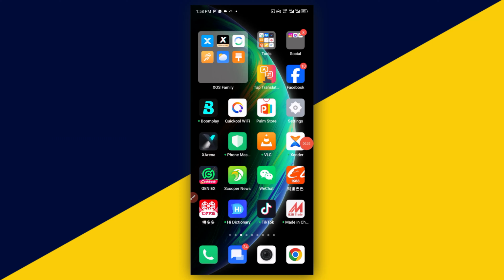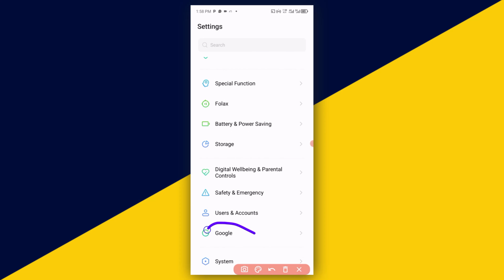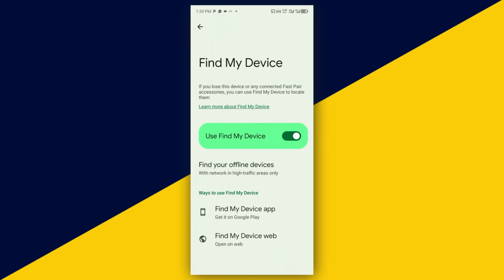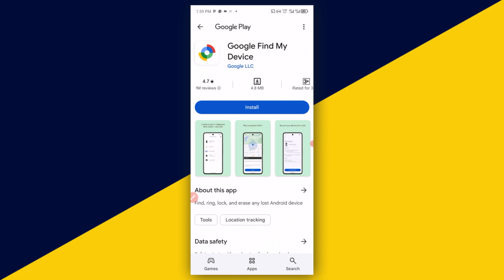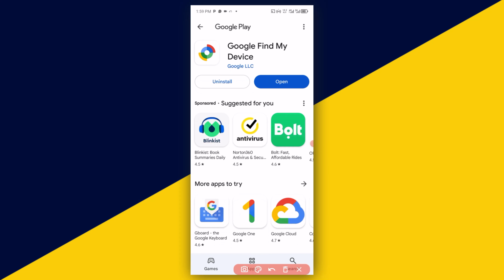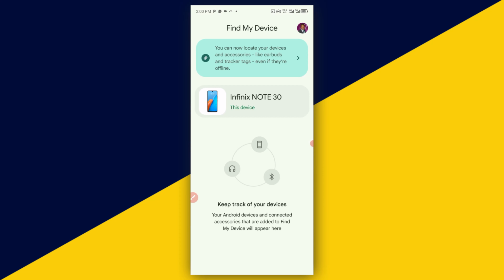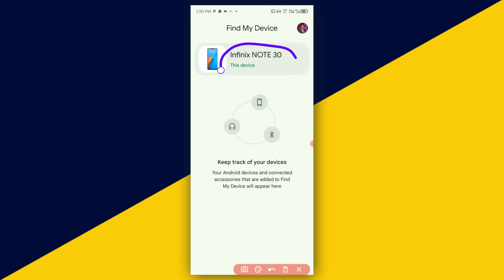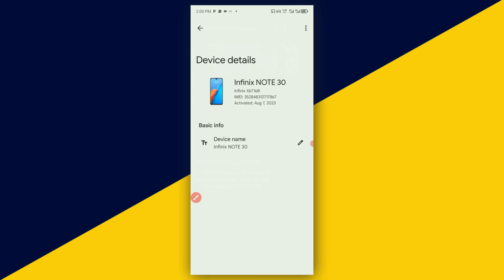How to Install Google Find My Device on Android Phone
Welcome to our comprehensive guide on how to install Google Find My Device on your Android phone! Whether you want to keep track of your device’s location, lock it remotely, or safeguard your personal data, this video will walk you through the entire process effortlessly. Perfect for all Android users, this guide ensures you can install and set up Find My Device quickly and easily.

In This Video:
1. Introduction - Understanding the benefits of using Google Find My Device and how it can enhance your device's security.
2. Accessing the Google Play Store - How to navigate to the Google Play Store on your Android phone.
3. Searching for Find My Device - Step-by-step instructions on how to search for the Find My Device app in the Play Store.
4. Installing the App - Detailed guide on how to download and install the Find My Device app on your phone.
5. Setting Up Find My Device - Tips on setting up the app, including signing in with your Google account and granting necessary permissions.
6. Using Find My Device - How to use the app’s features to locate, lock, or erase your device.
7. Testing the App - How to perform a test to ensure Find My Device is working correctly.
8. Managing Settings - Tips on managing the app's settings for optimal performance.
9. Troubleshooting Tips - Solutions to common issues you might encounter while installing or using Find My Device.

Why Watch?
- Practical tips to enhance your device security.
- Solutions to common problems to ensure a smooth setup process.

Ensure your Android device is always safe and secure by installing Google Find My Device. Let’s get started!